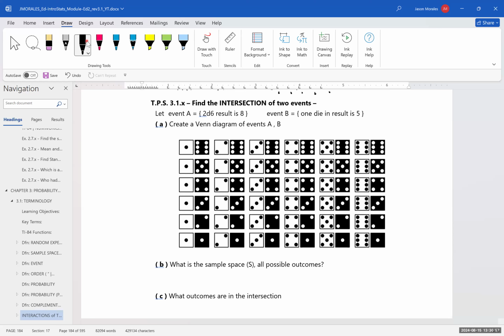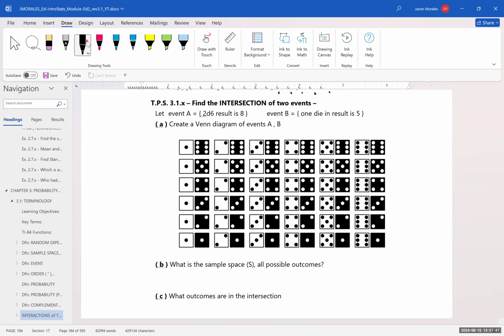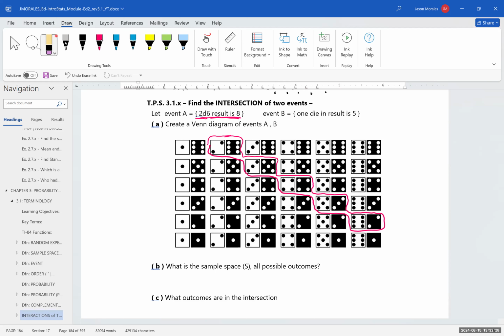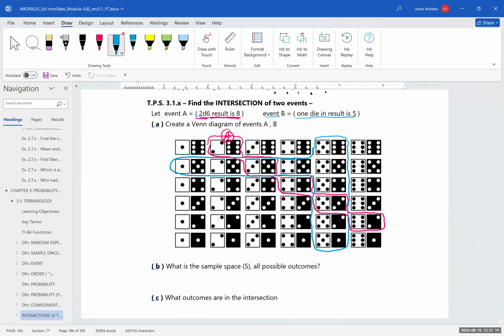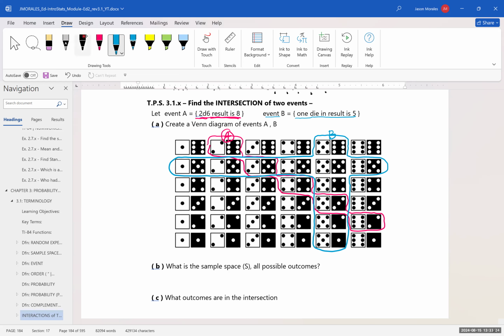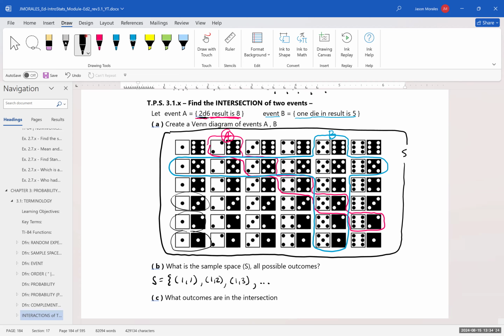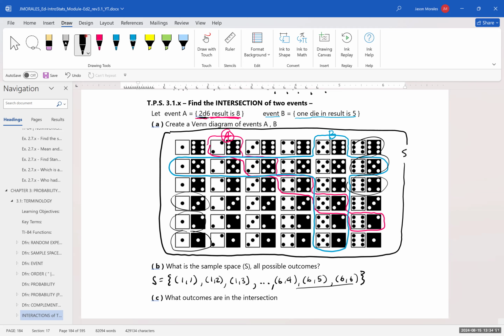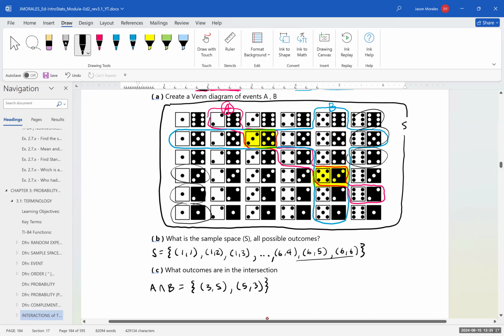IS-3.1-TPS-Intersection of two Events-2d6